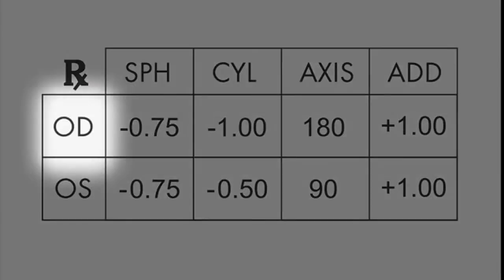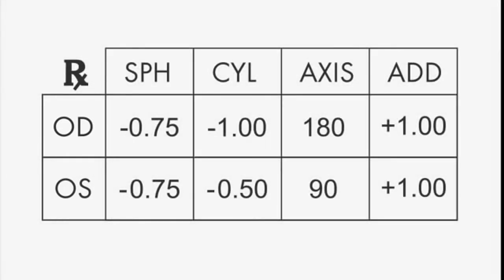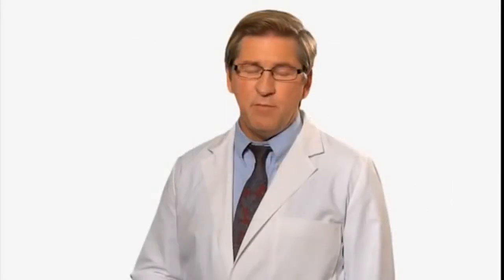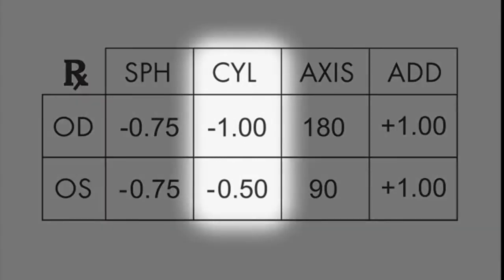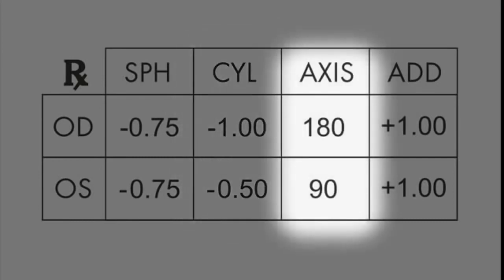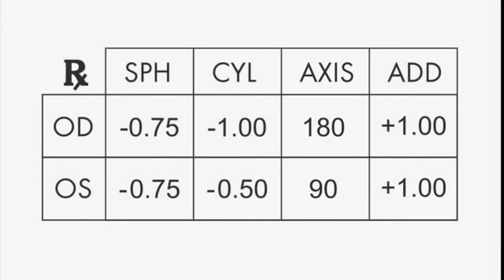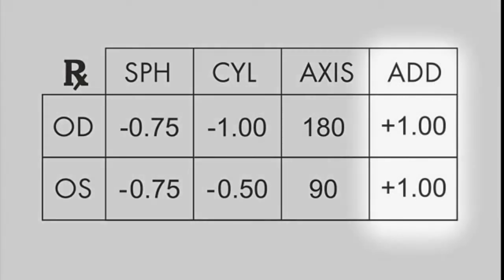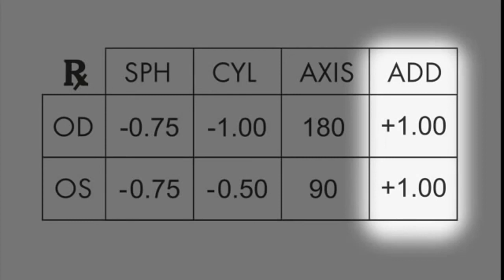Мужские оправы для очков reven jate, стильные оптические из сплава, очки по рецепту на Aliexpress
Мужские оправы для очков reven jate, стильные оптические из сплава, очки по рецепту купить на Алиэкспресс — ссылка на товар , цена 6,99$ по скидке 50%!
Одежда и аксессуары с Алиэкспресс обзор

Похожие товары  на Aliexpress